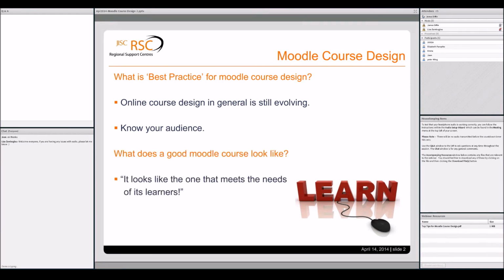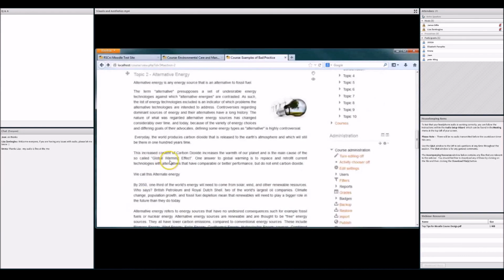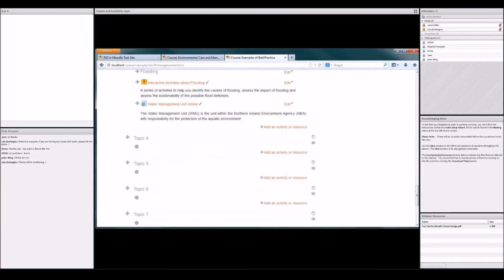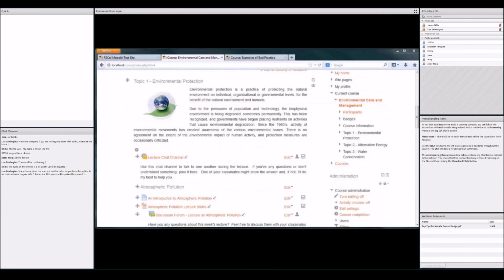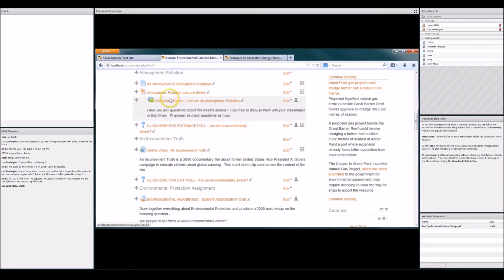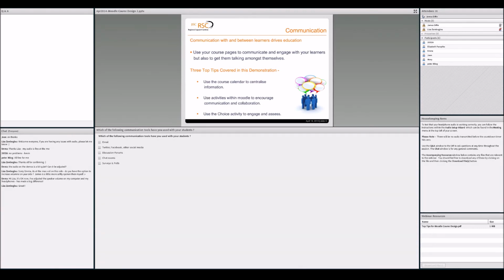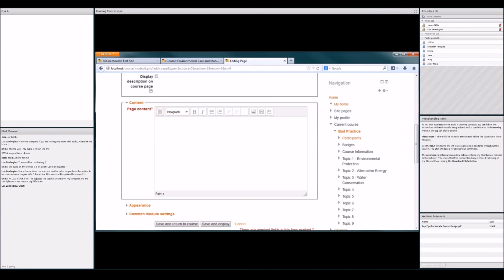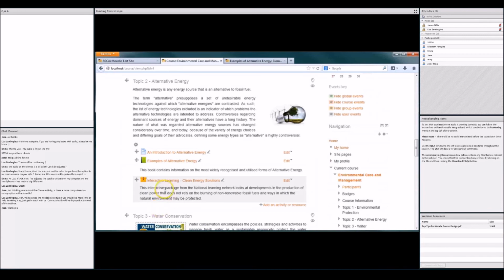RSCni April Webinar 2014 - Top Tips for Moodle Course Design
For the full video description & contents click 'Show More' below.

The Top Tips for Moodle Course Design webinar looks at three areas in which you can improve courses designed within the Moodle virtual learning environment - Visuals and Aesthetics, Communication and Building Content.

Video Contents -

What is 'Best Practice'? - 2:10
Visuals and Aesthetics - 3:28
Communication - 12:57
Building Content - 26:50
Contact Details - 37:00

You can change the video settings to play in high definition for crystal clear definition.  To do this, click on the Settings icon (bottom right of player) and choose 720p HD or, if you've a fast connection, 1080p HD.

Future Webinars -